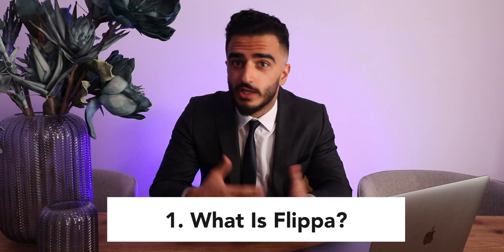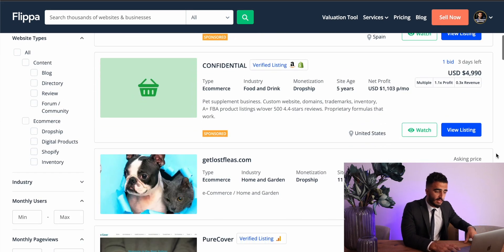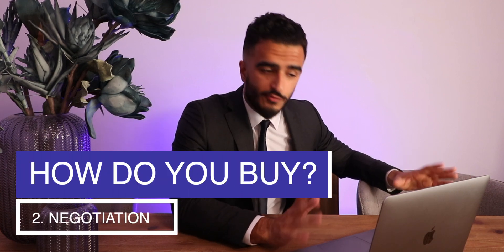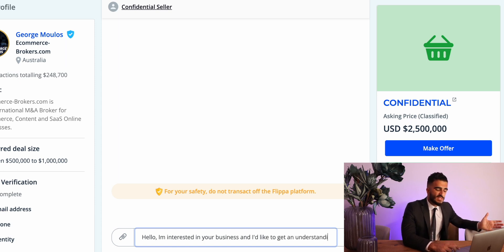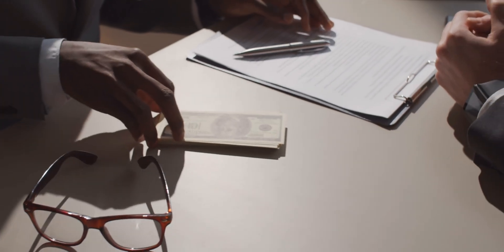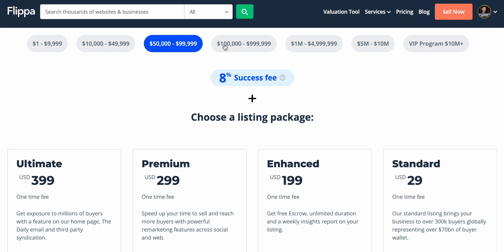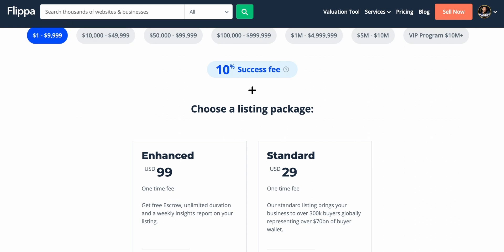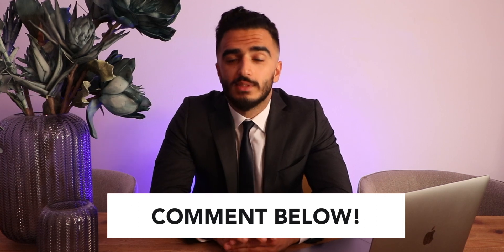Flippa Review & Tutorial 2023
In this Flippa Tutorial and Review, I'll be teaching you everything you need to know in order to sell or buy a website on Flippa.

Visit This Link Here to get the Full PDF on how to start an online business

I'll also give my personal review of the platform after selling $250k of businesses on Flippa!

I'll be covering everything from setting up your website for sale to coming up with a catchy title and description. I want this Flippa tutorial to be as helpful as possible, so if you have any questions then be sure to leave them in the comments section!

Chapters:
1. 0:00-0:26 Introduction
2. 0:26-1:09 What Is Flippa.com?
3. 0:09-1:34 How to Sign Up
7. 8:05-10:00 How To Sell: STEP 1: Documentation
8. 10:00-11:32 How To Sell: STEP 2: Negotiation
9. 11:32-12:13 How To Sell: STEP 3: Closing & Legal
10. 12:13-12:30 Using A Broker
11. 12:30-12:44 Personal Review